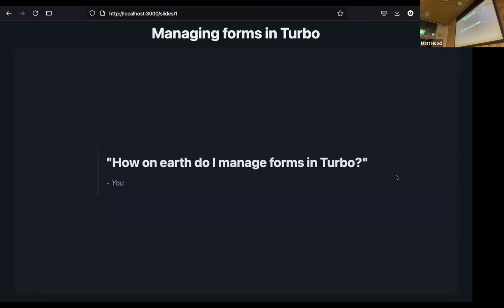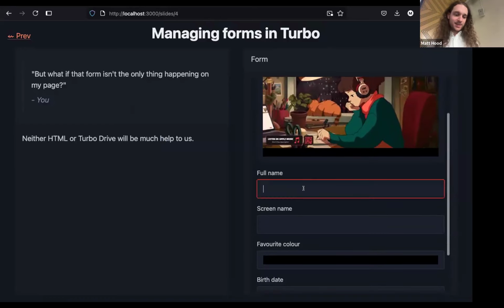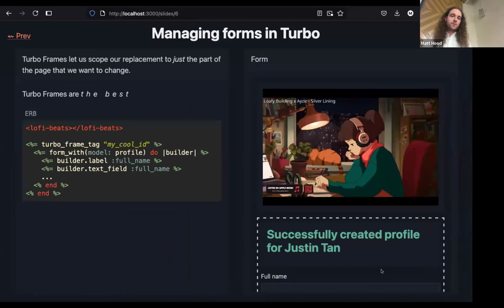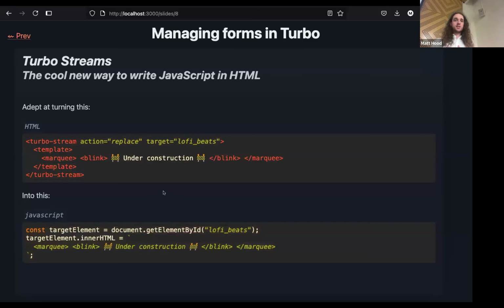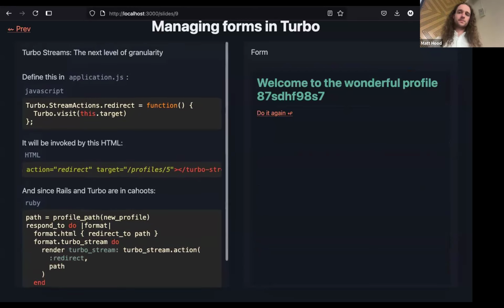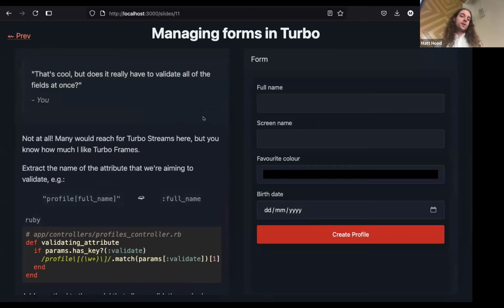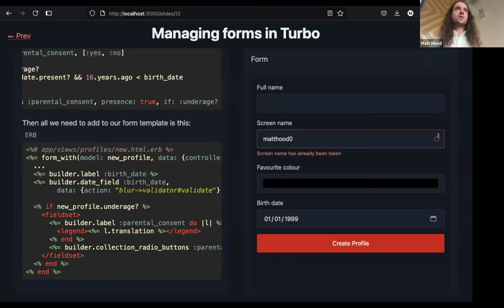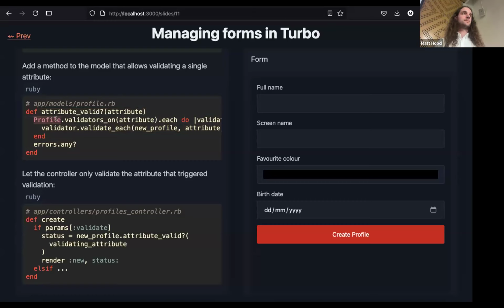How on earth do you manage forms with Turbo? - Matt Hood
Want to know how to handle form interactions smoothly with using Turbo? Matt Hood will give you a dive on the how in making your forms feel lightning-fast and responsive — all with the power of Turbo.

Absolutely perfect for Rails developer wanting to level up their front end game!